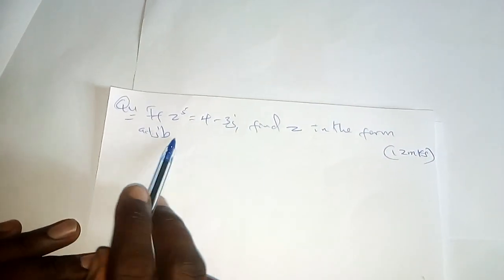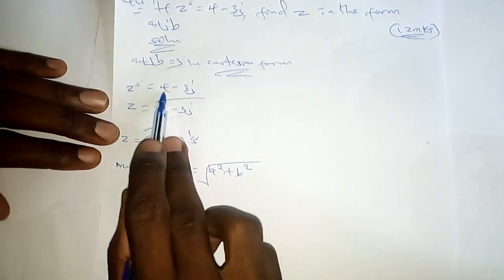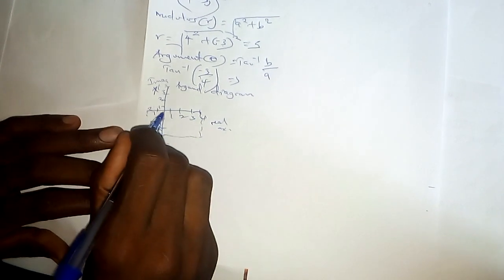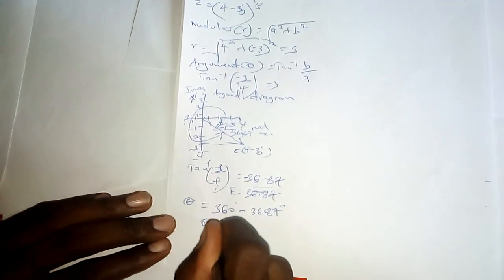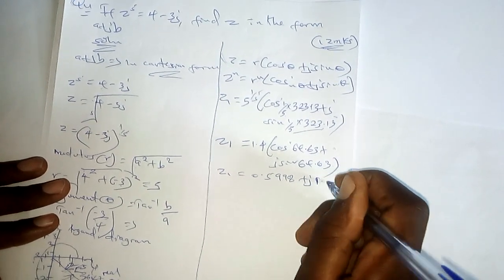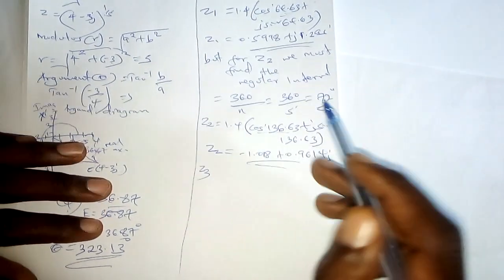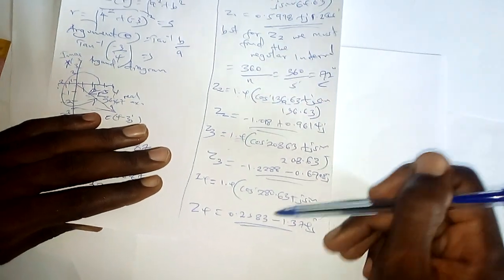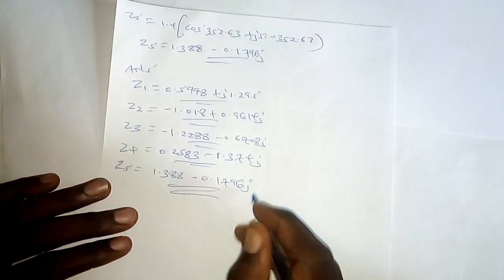Mr Makokha Fredrick Matseshe Under complex Numbers S 3